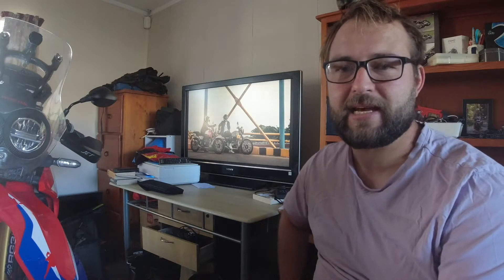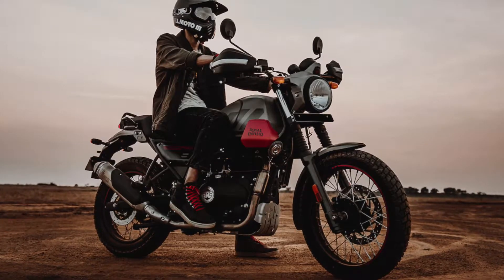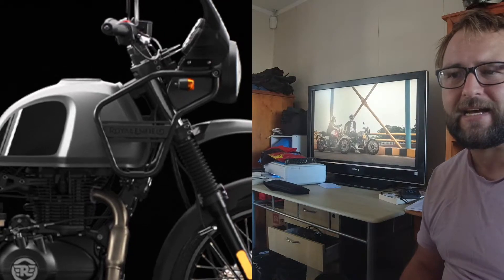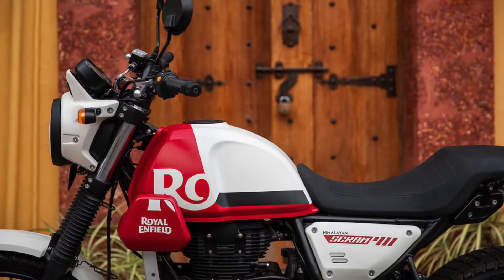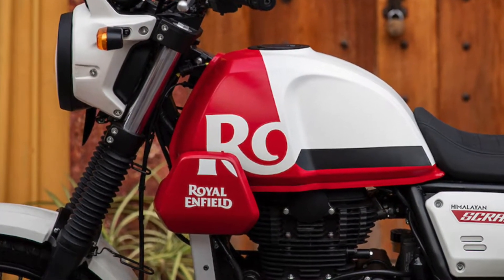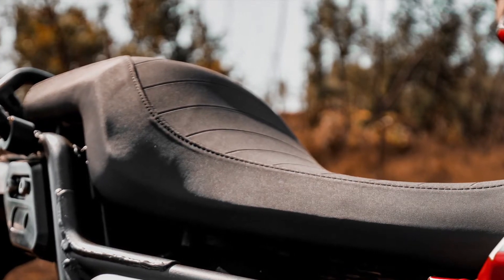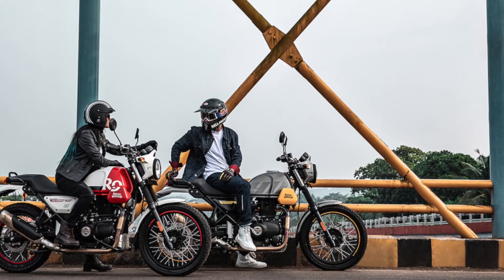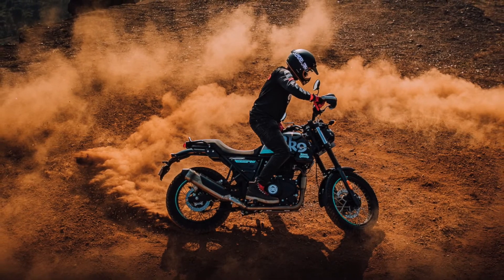Royal Enfield SCRAM 411 First Look | Factory Himalayan Scrambler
Royal Enfield has just announced a new scrambler for the Australian and New Zealand markets based on the popular Himalayan. Let's take a closer look.